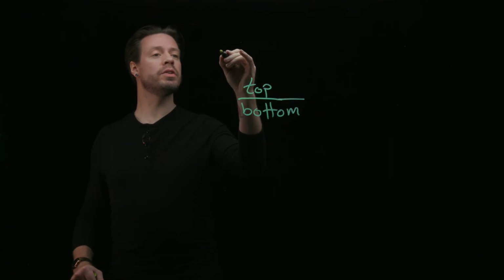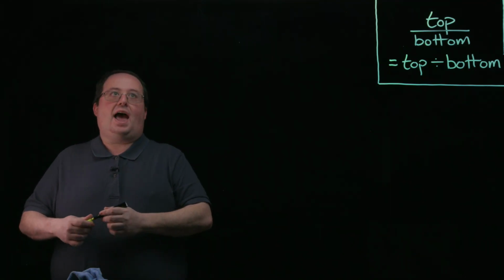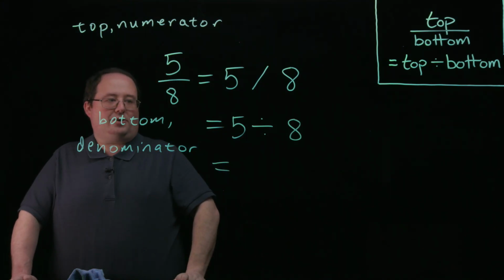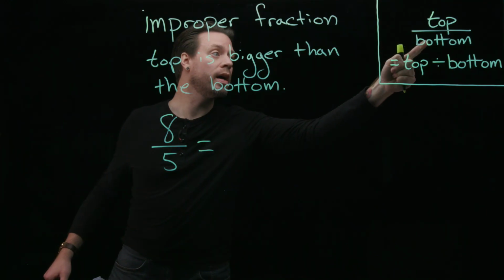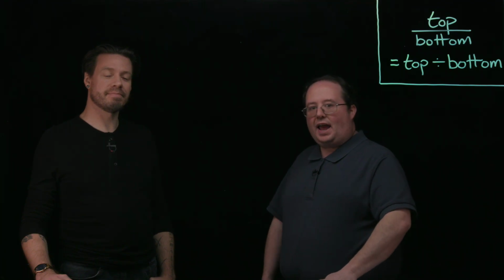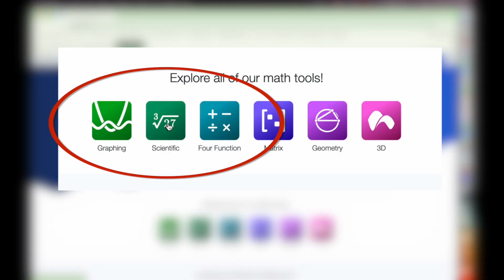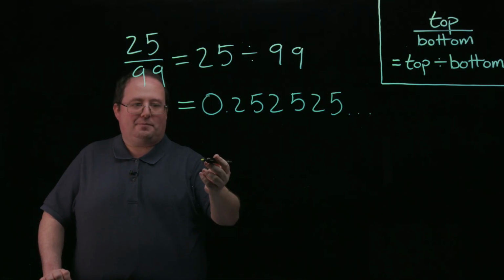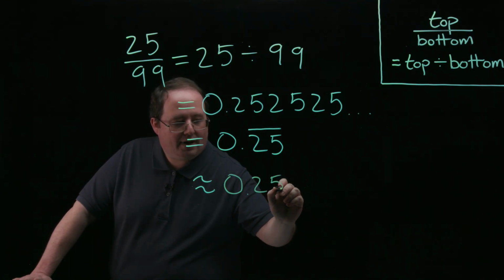Converting Fractions to Decimals